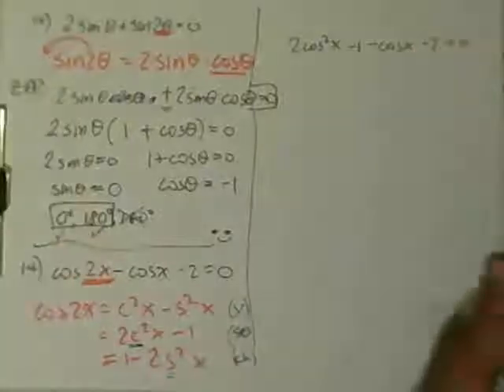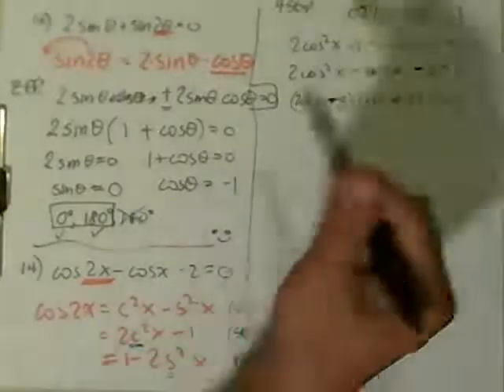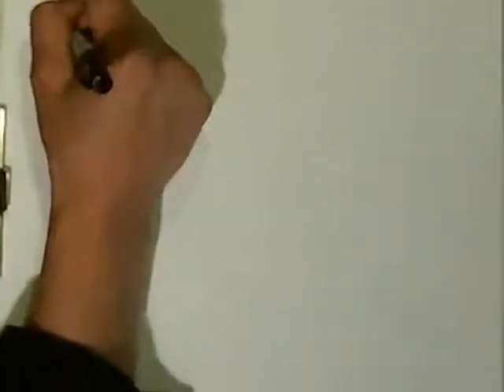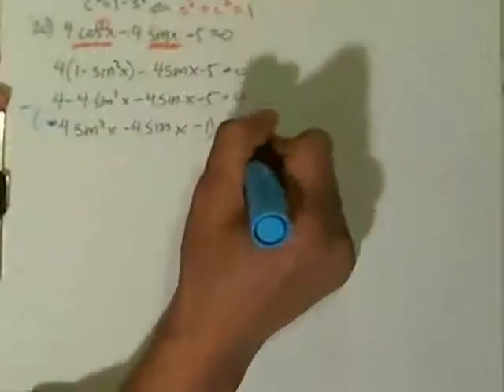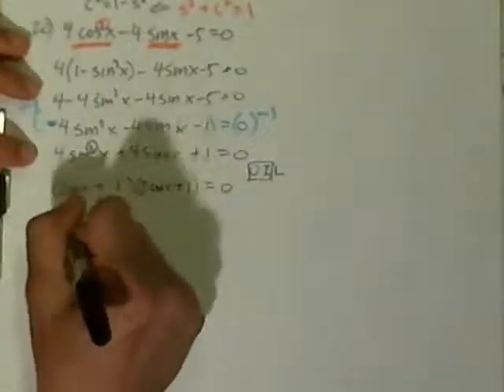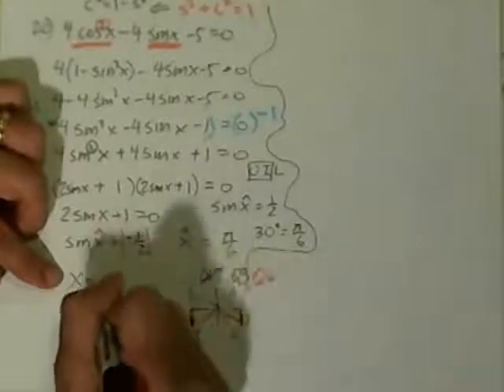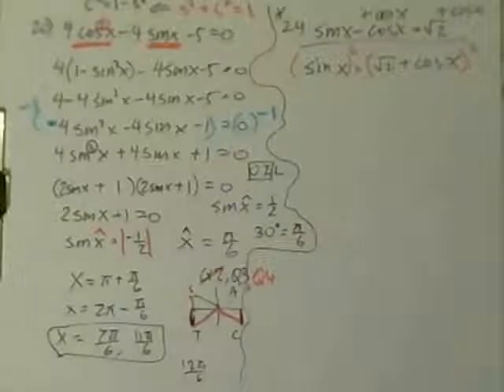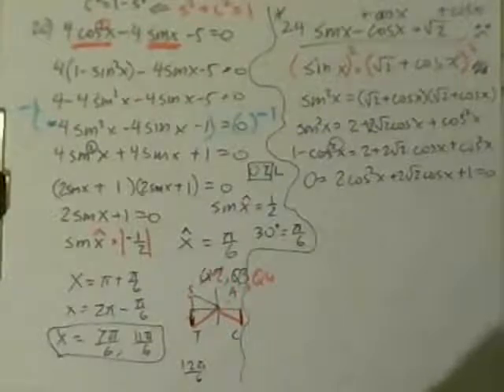TRIGONOMETRY MCKEAGUE CH6 SECT2 PART2OF5.wmv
Trigonometry from Charles P McKeague 4th and 5th edition.  Chapter 6 section 1 with examples explained and some of questions answered for your conveneince.  Mostly Ventura HS, Foothill Technology HS, as well as many other HS that uses Charles P. McKeague